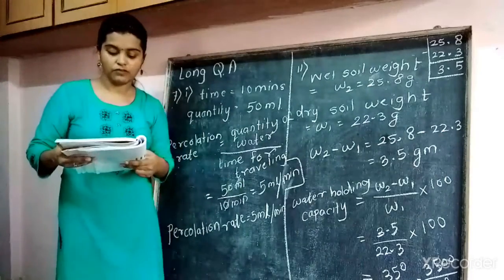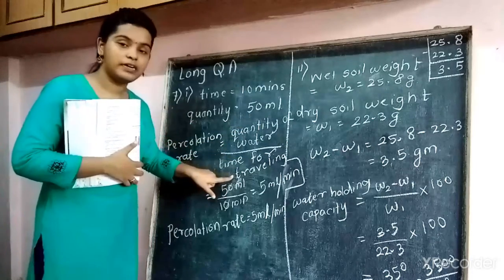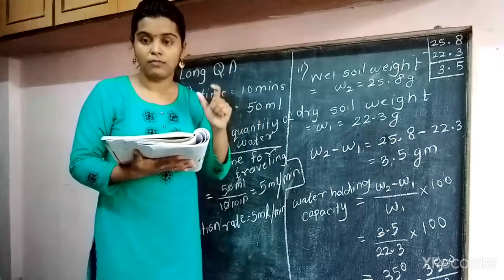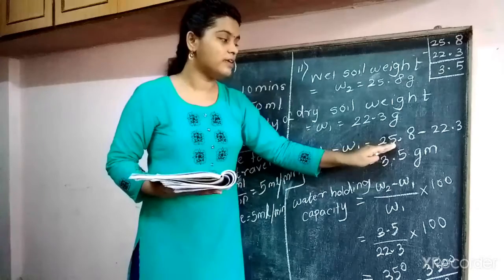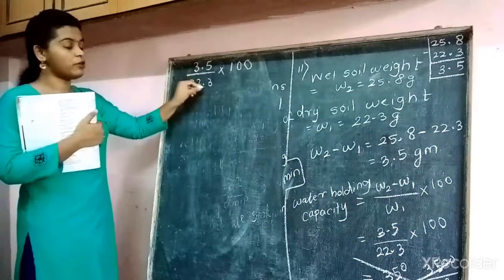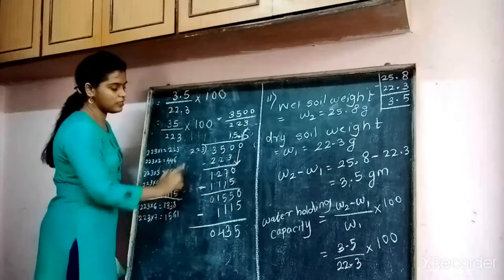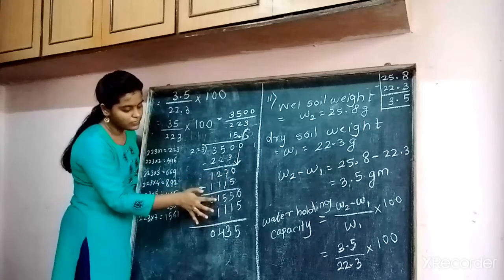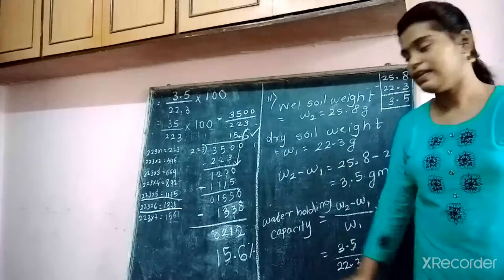Soil/Chapter 3/Part 5 QA session continue/Grade 7 Chemistry